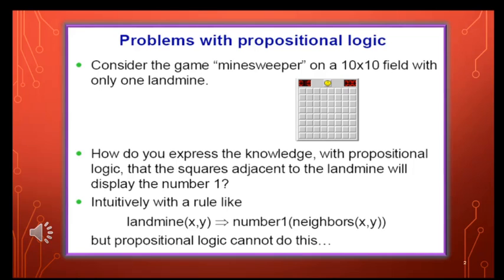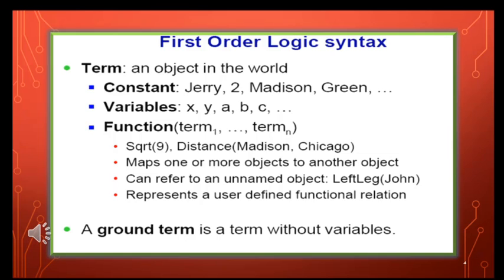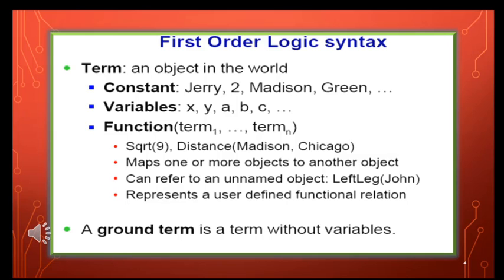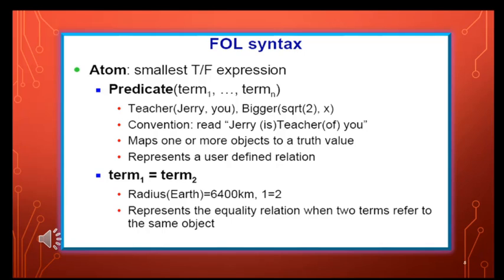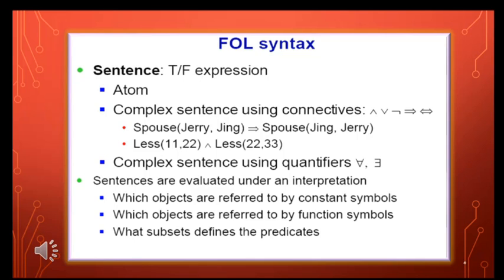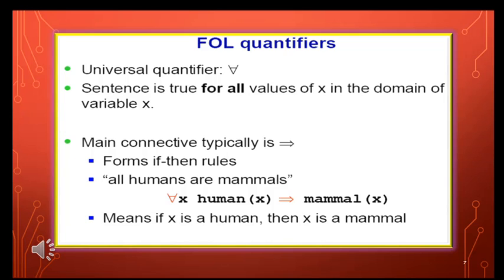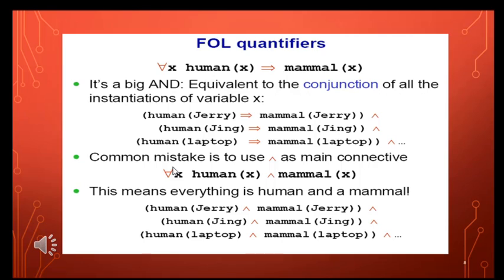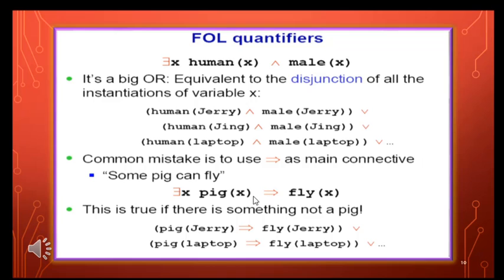cs414 final lecure part01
cs 414 final lecture part 1/5